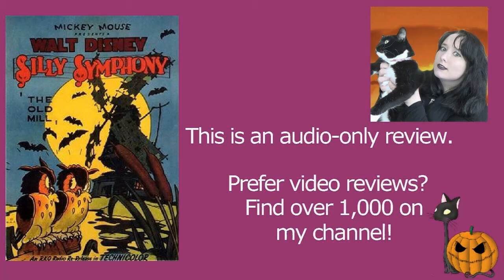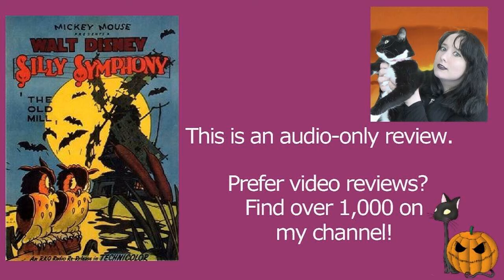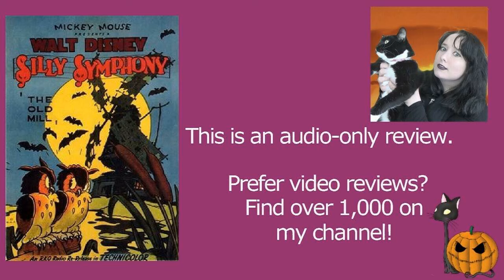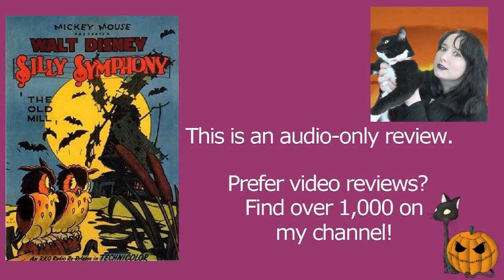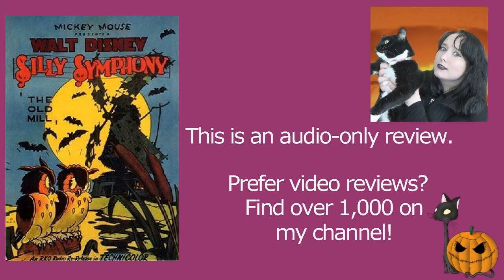The Old Mill 1937 Disney Silly Symphony Cartoon Short Film | Review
MY BOOKS What's your review of the 1937 Disney Silly Symphony cartoon short film the Old Mill? [OPEN FOR LINKS AND FACTS!] OldMill SillySymphony SillySymphonies Do you want to watch the Old Mill? Did you enjoy the full short or just parts of it? Scroll down for more information!

Amy McLean

ABOUT THE OLD MILL

Alternative titles (from Letterboxd): El viejo molino, The Deserted Mill, O Velho Moinho, Vecchio Mulino

Directed by Wilfred Jackson
Produced by Walt Disney
Color process: Technicolor
Production company: Walt Disney Productions
Distributed by RKO Radio Pictures
Release date: November 5, 1937

Voice Cast and Characters:
Bird chirps: Louise Myers And Elvia Allman
Crickets: Jean MacMurray And Purv Pullen
Frogs: Clarence Nash
Quartet: Jerry Phillips, Elvia Allman, Marie Arbuckle, Mary Moder, Bea Hager, Marta Nielsen, Barbara Whitson